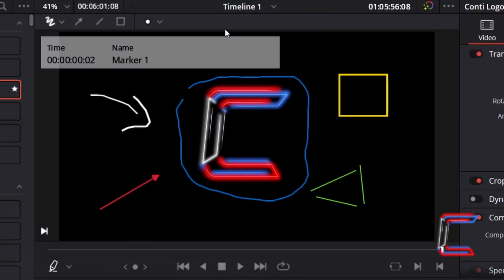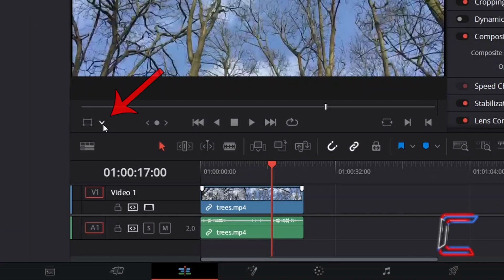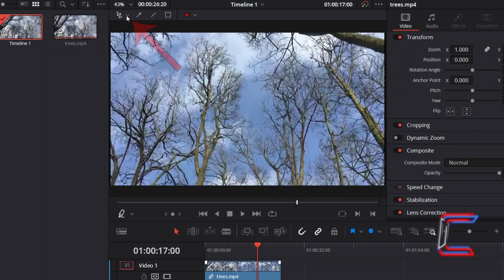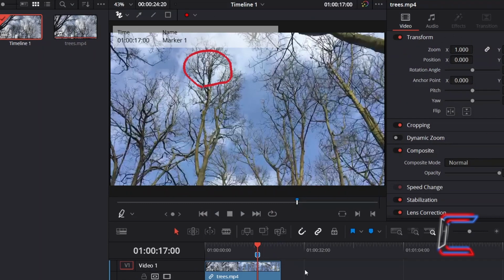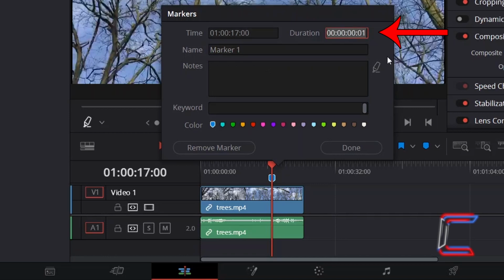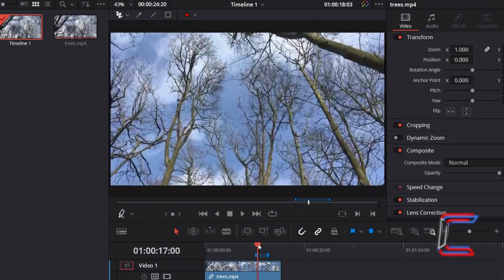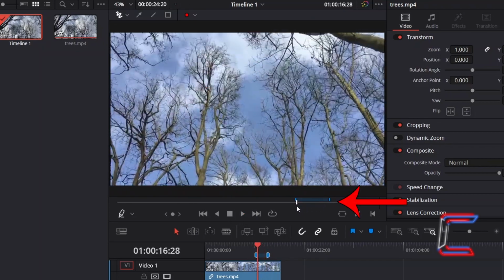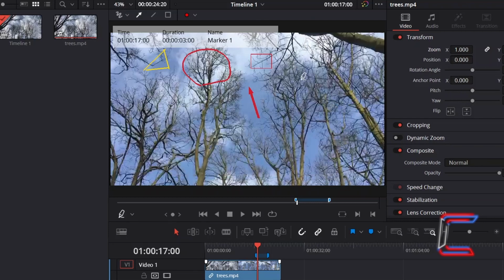DaVinci Resolve Tutorial: How to Add Annotations to the Edit Viewer Screen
DaVinci Resolve Tutorial #200. In this video, you will learn how to annotate your video content in an ongoing project file in the editing software. Version 18.1.4 is used in this video. These annotations won't be part of your final rendered video file.

***SPECIAL OFFERS

3) VISUALVFX

C0NTI